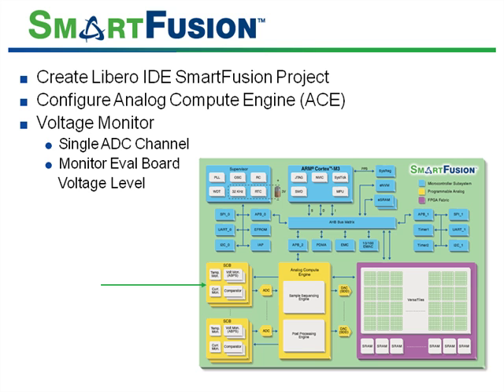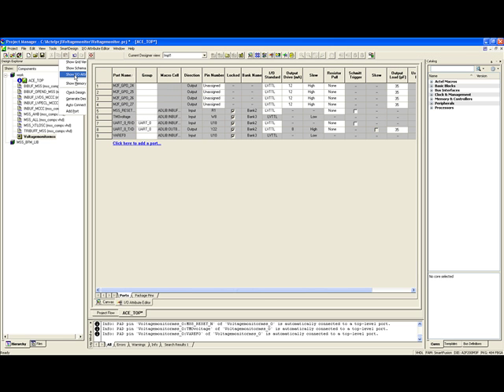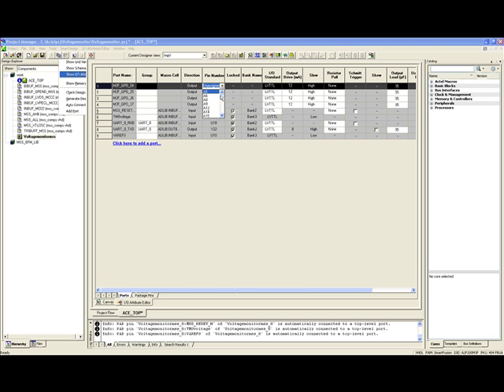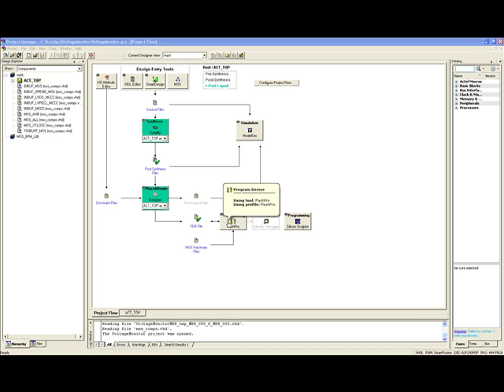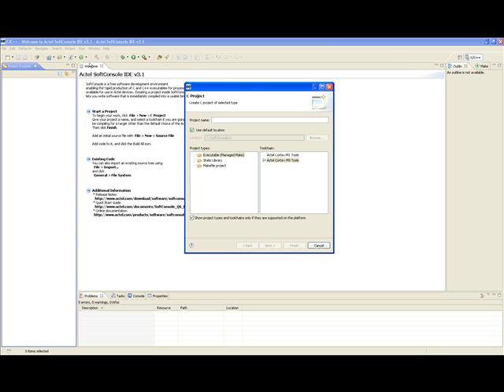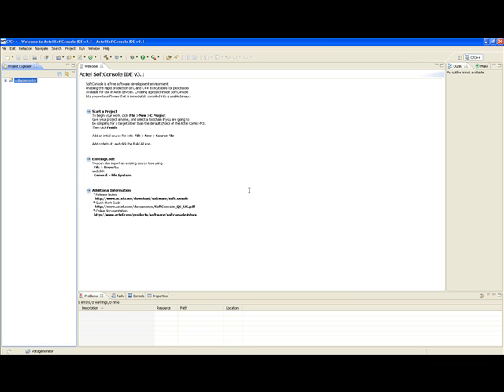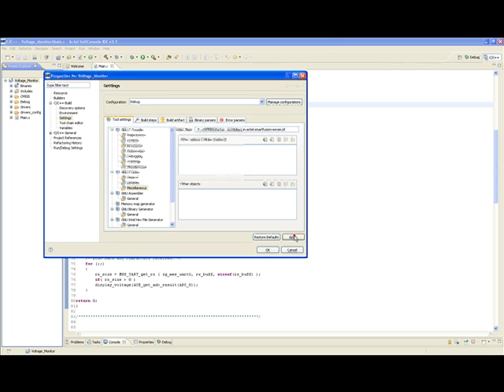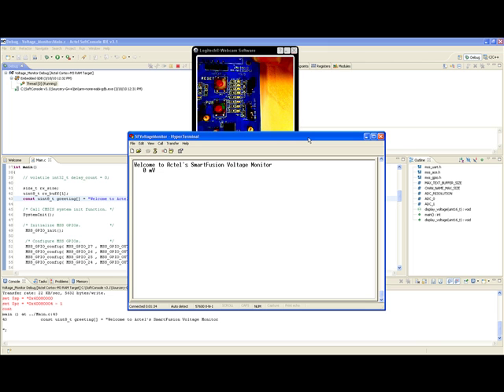SmartFusion Analog Design Flow - Part 3